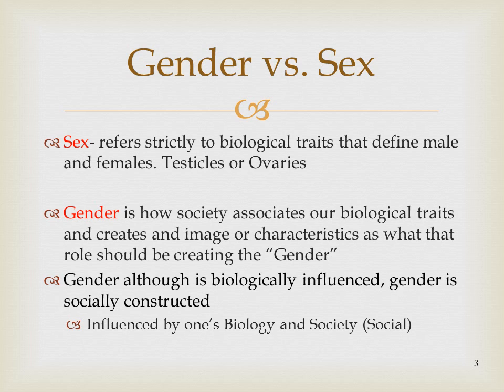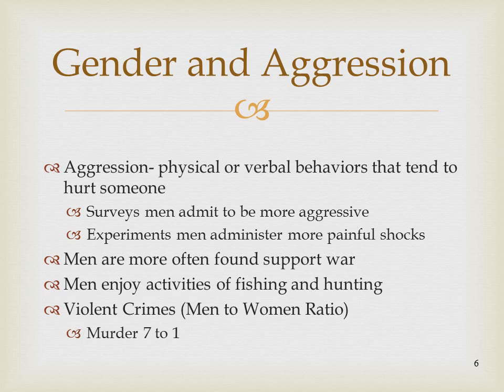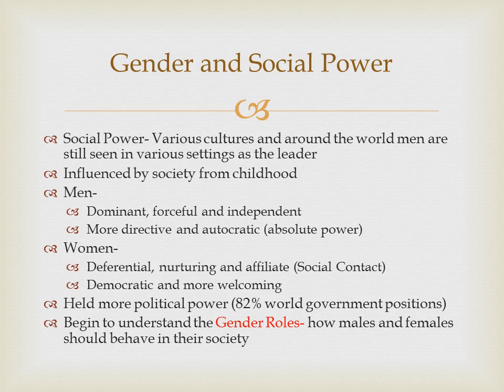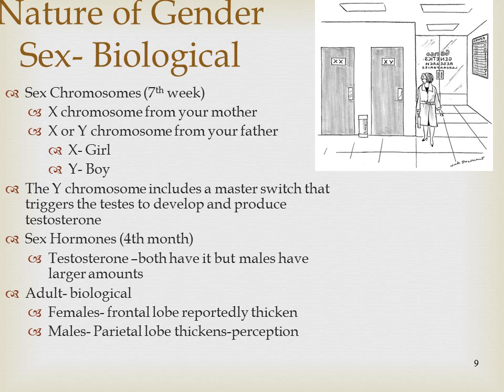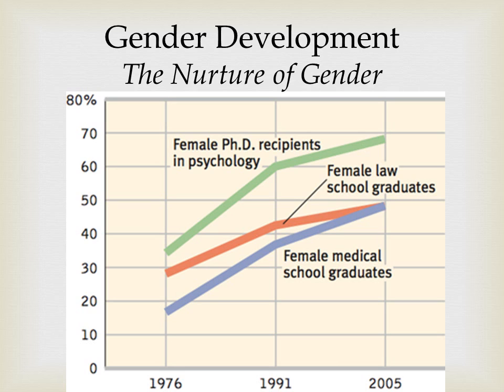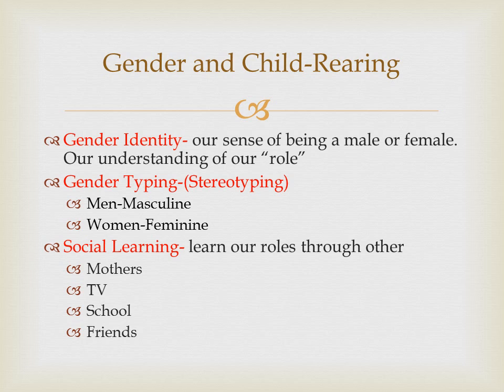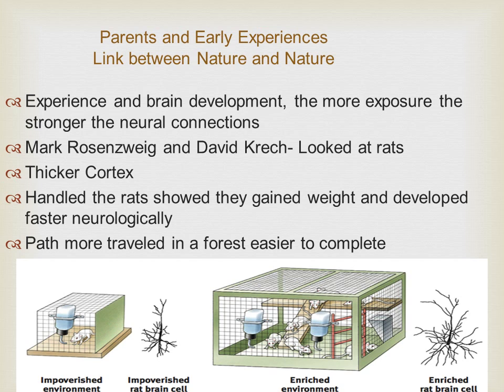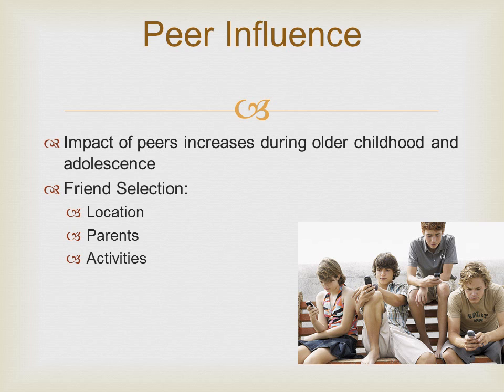Unit 3_Development_Video 4_Childhood Gender